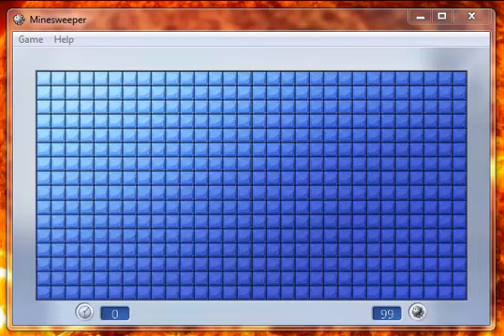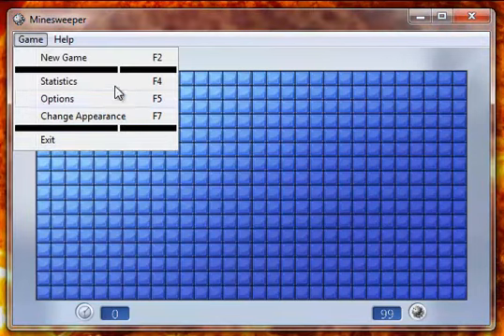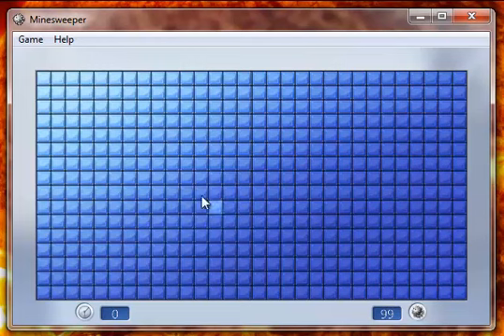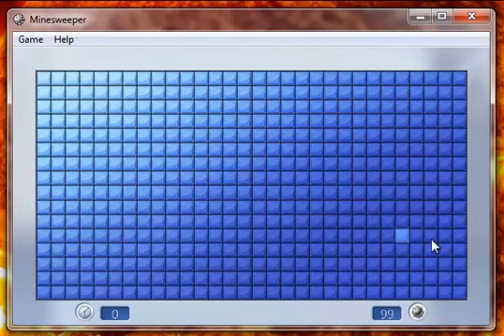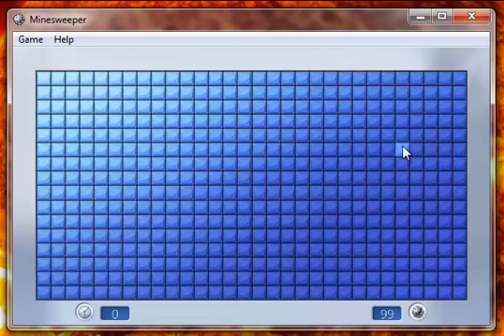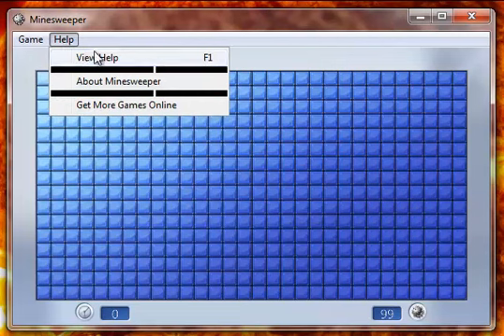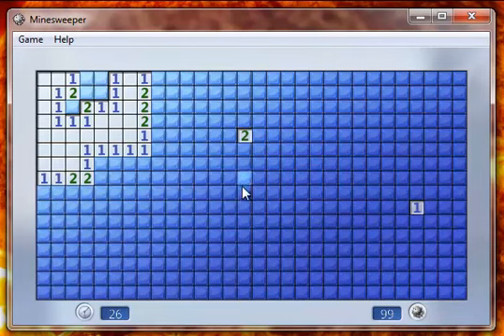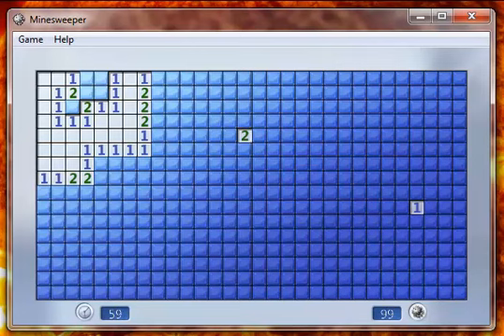Tutorial - Learn How To Play Minesweeper The Right Way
In this episode I tutorial you on Minesweeper.